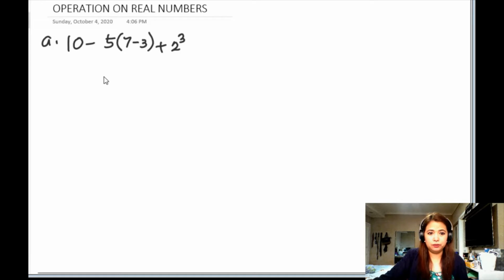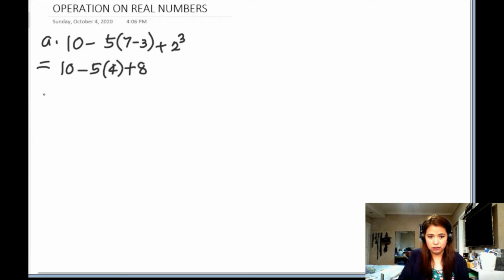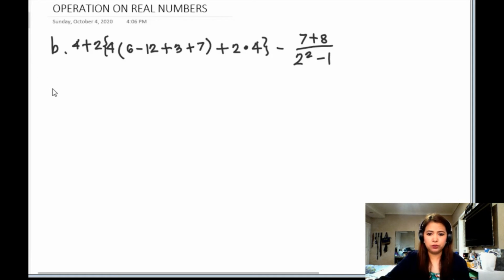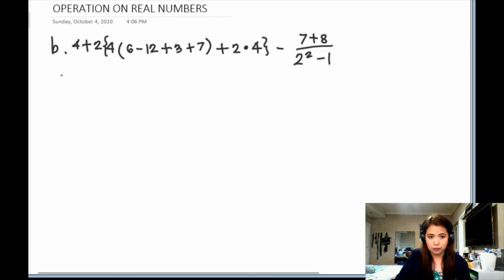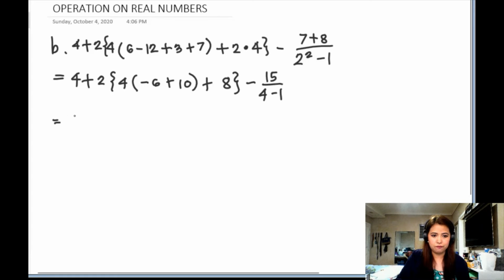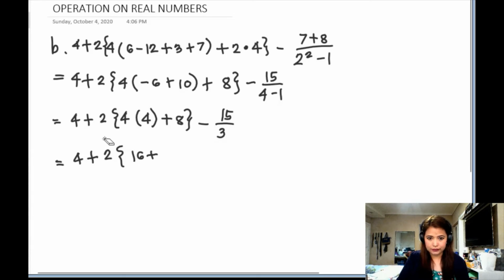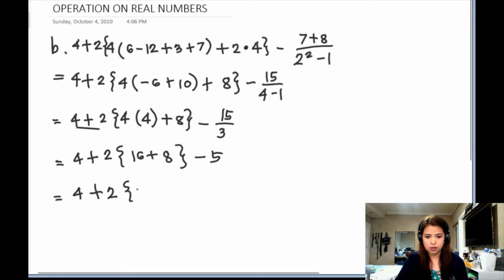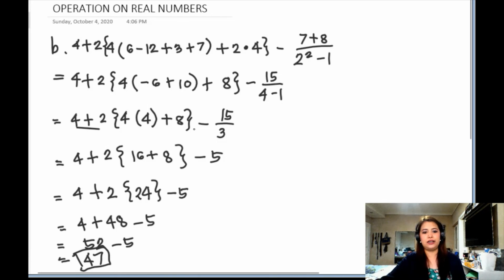Operations on Real Numbers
Review on the operations of real numbers.